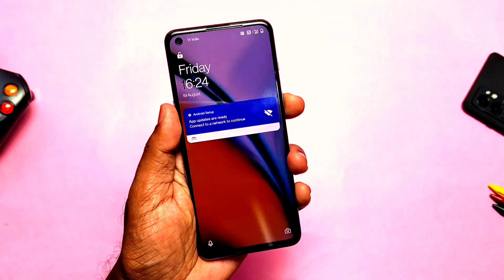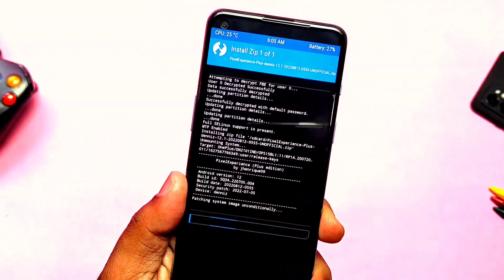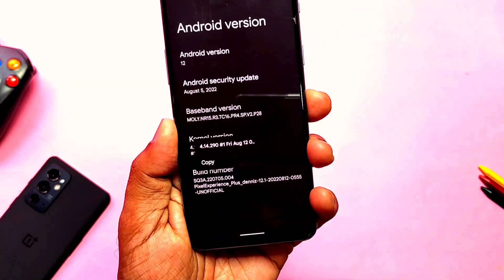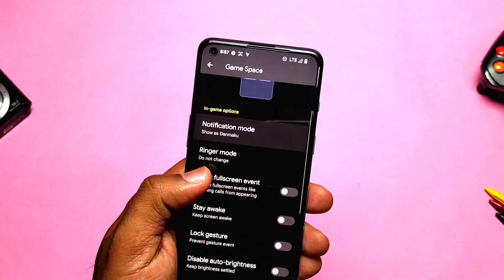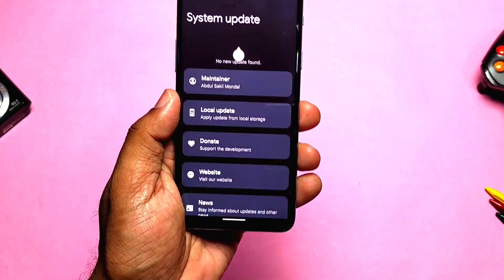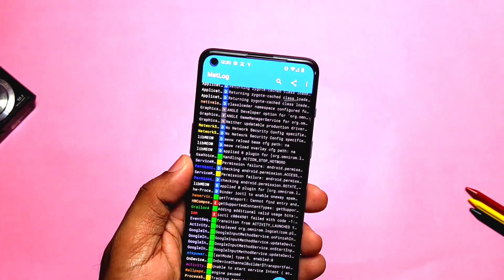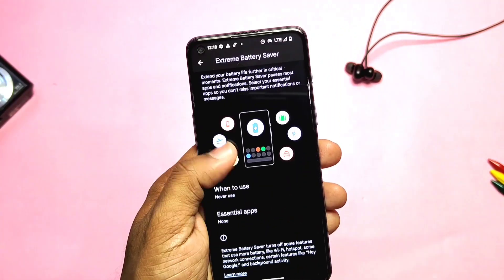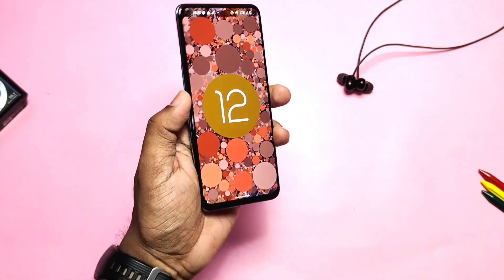Pixel experience Plus Android 12L update 12th aug OnePlus Nord 2: The amazing update that we want!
Hey what's up guys welcome back you are watching 4U tech so its being long time i didn't created  update review of the one and only my favourite custom rom for nord 2 that is pixel experience plus.
On 13 th of August new update  released by developers sakil and team.
Today in this  video we see all the changes till the date that I found after last video was created, performance of new update, small improvement in camera and finally bugs in the rom. Next i will test this rom for at least 2 days battary cycle with gaming  in seperate video that will be released soon.
Keep in mind you must have latest twrp on your phone , you can flash twrp image  as  shown in i card video . Link of new twrp given in video description .
If you are on oos 12 and want to try this build you need to first downgrade and then flash twrp.
So flahsing is simple first donwload the rom file
boot your phone in twrp using fatsboot or adb commands.
In twrp tap install select  rom file
flash it and then tap wipe and do format data and reboot to the system .if your are already on pixel experience then flahs the rom without wiping the data.
So phone booted now
without further do lets get started

Timeline:
00:00 Intro and imp notification with flahsing
01:25 About phine changelog(must watch)
02:04 Amazing performance (must watch)
02:42 New Game space
03:54 OTA UPDATE SUPPORT
04:09 new camera fixes(must watch)
04:45 Fixed wifi calling issue
04:54 New Metlog app
05:11 Pure black theme
05:27 touchscreen gestures
05:40 battery performance (must watch)
06:12 Bugs(must watch)
06:32 Final verdict (must watch)